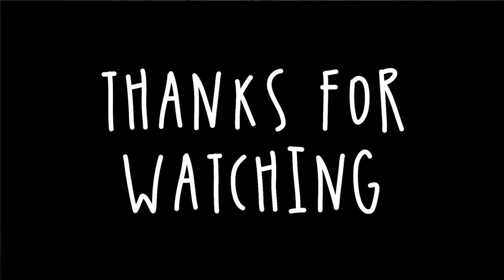Goldbach's Conjecture Explained